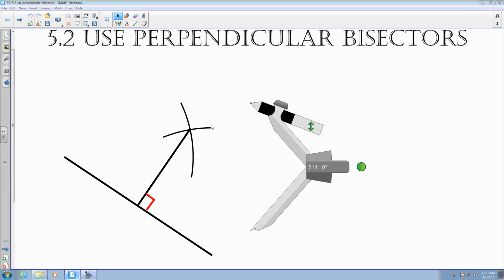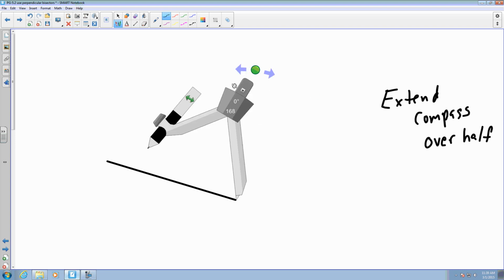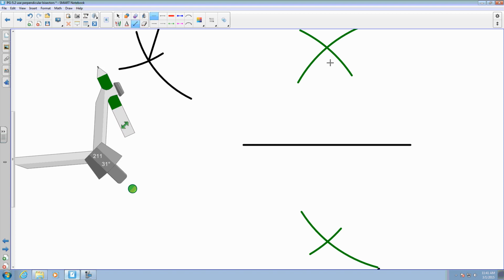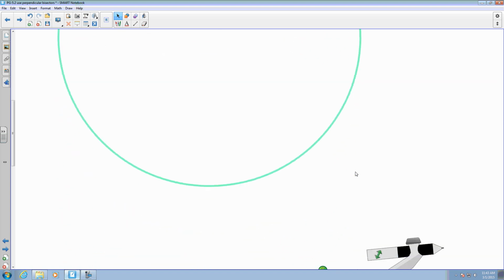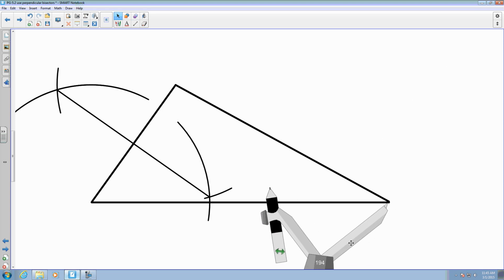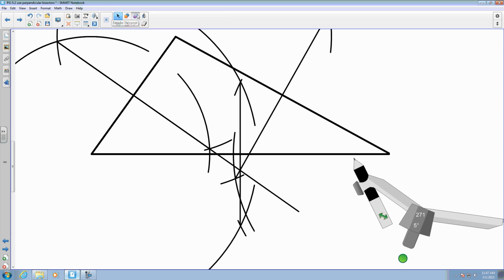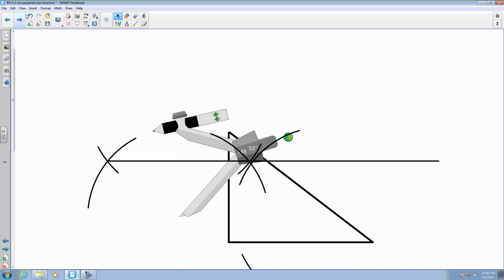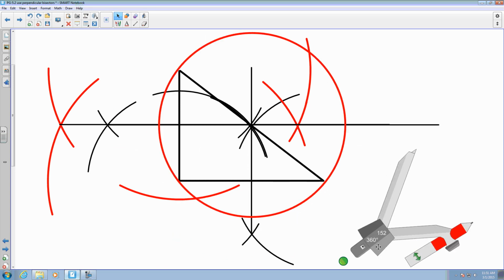5.2 Use Perpendicular Bisectors